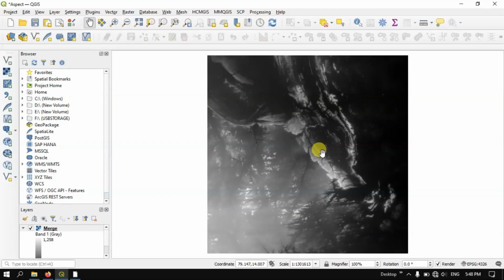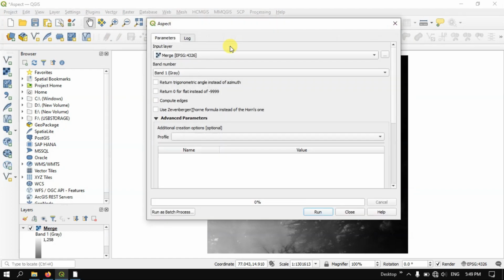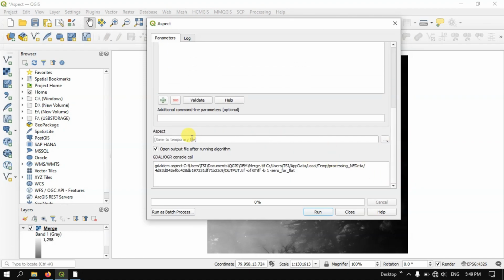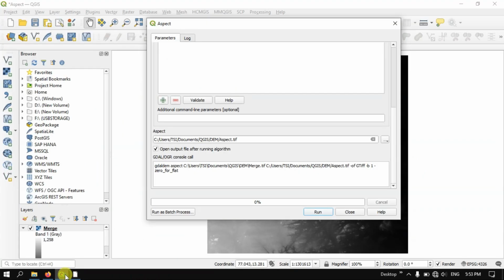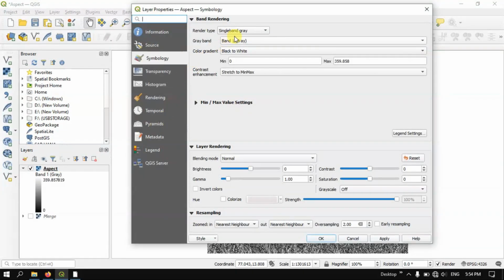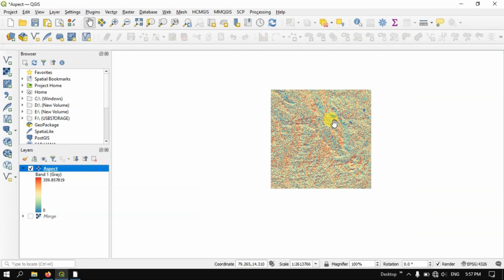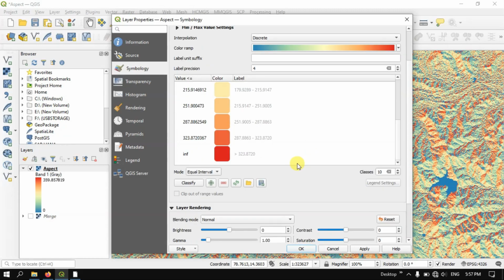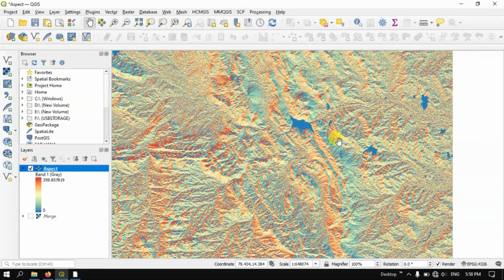QGIS Tutorials 46: Create Aspect Map in QGIS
In this video, you will learn how to create Aspect map in QGIS. Aspect can be prepared using elevation data. @TerraSpatial